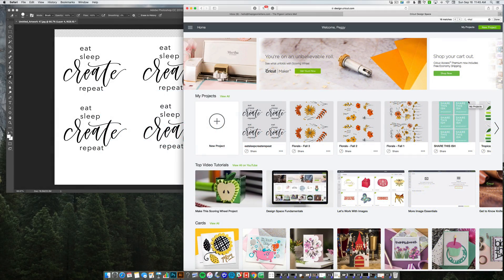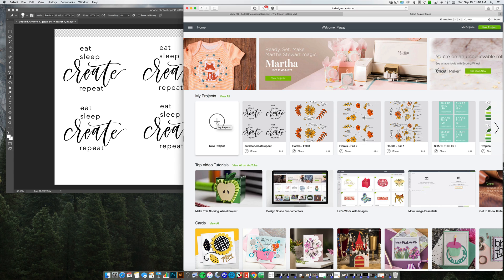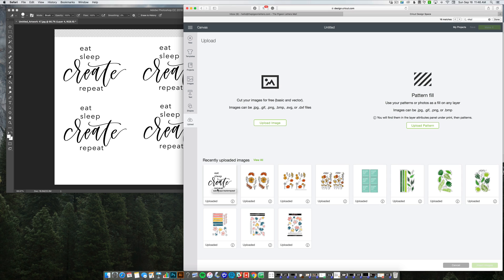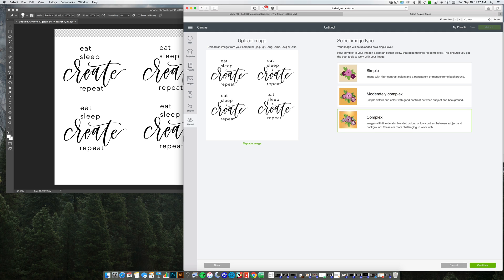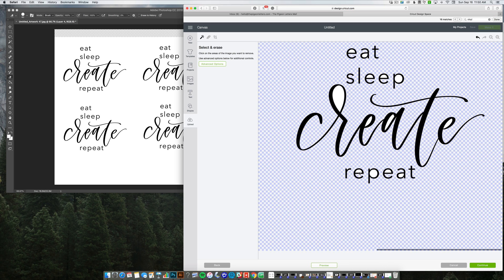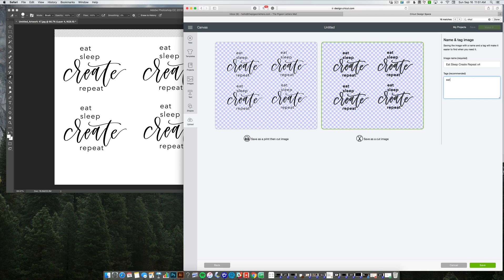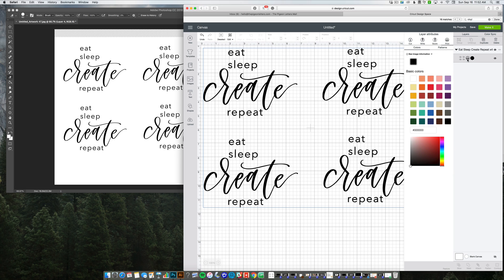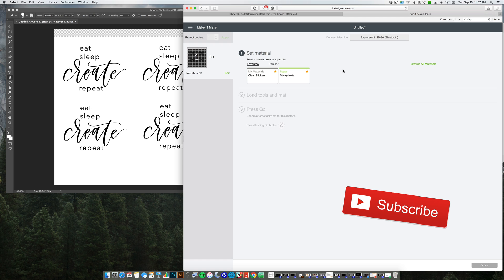How to CUT not Print on Cricut Design Space Sept 2018 Tutorial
It's a little difficult to understand how to cut only on Cricut Design Space, so this tutorial will walk you through exactly how to get your project set up so you don't have to deal with the hassle of the print prompt on your Cricut machine.

Let’s connect!